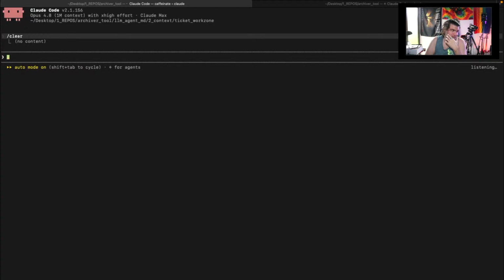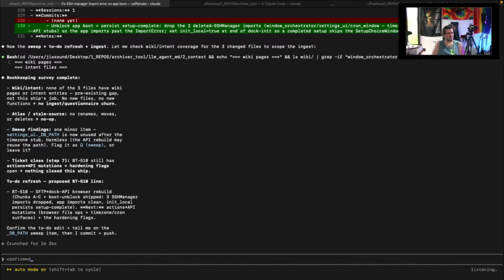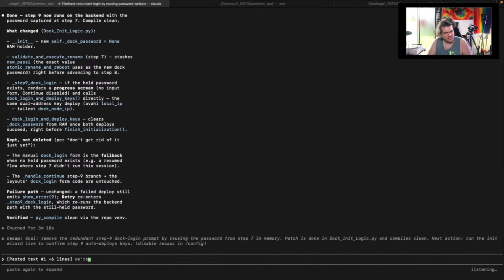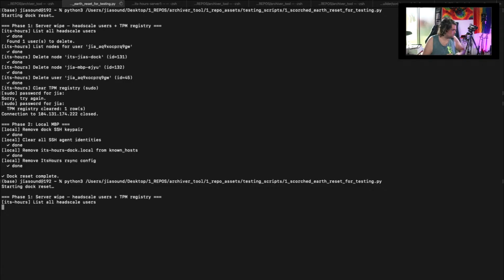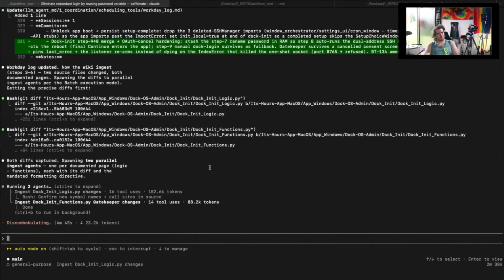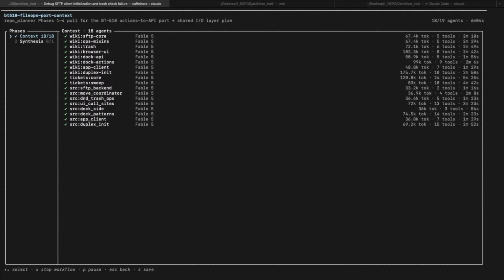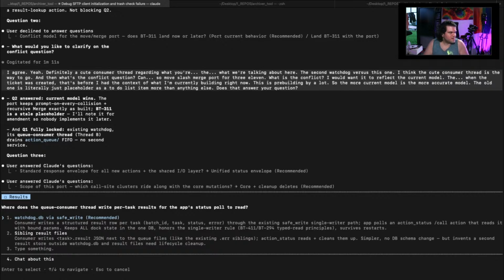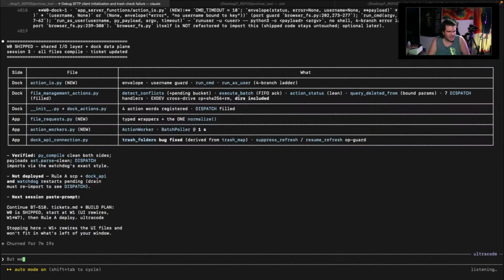Dev Vlog - SFTP Backend Migration